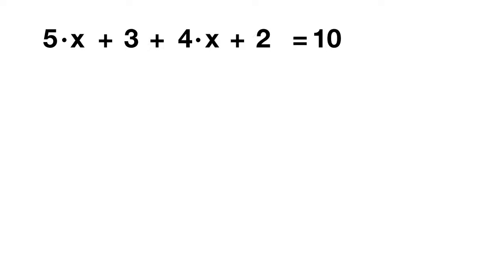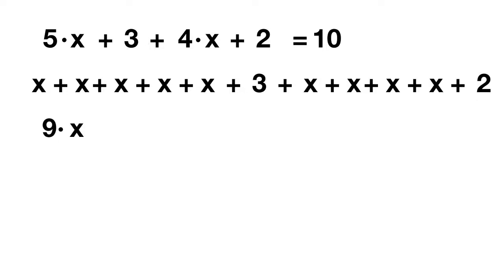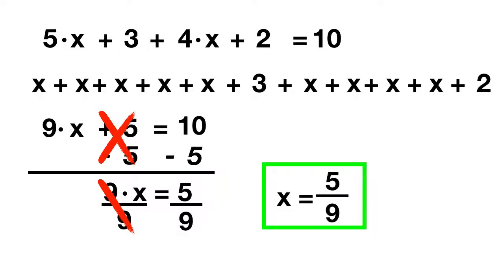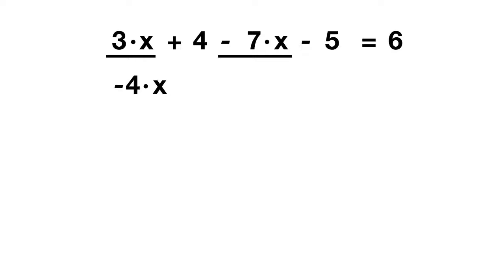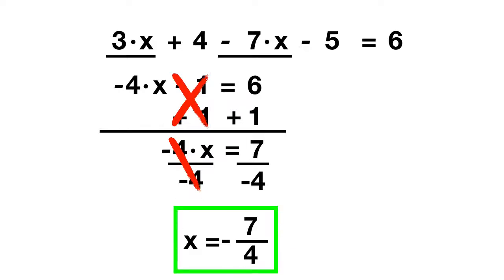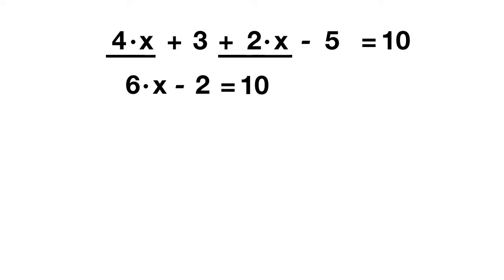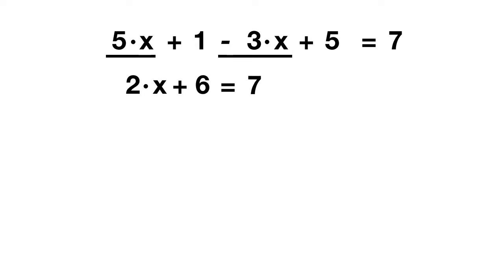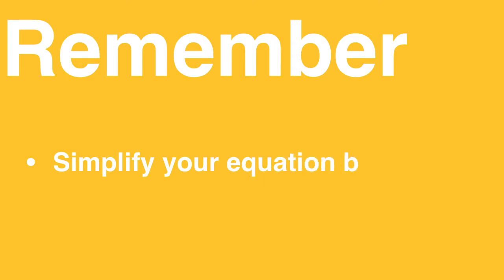Multi Step Equations Simplifying